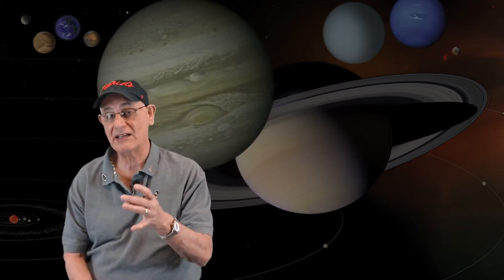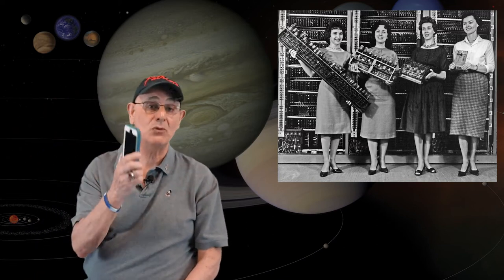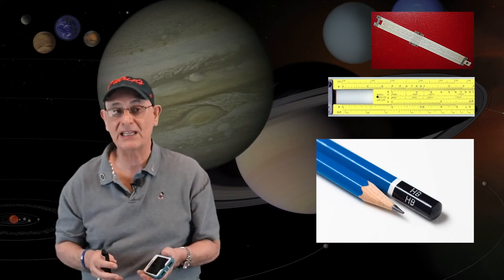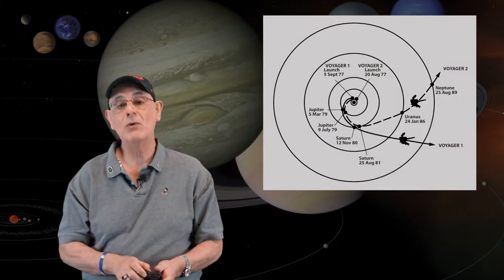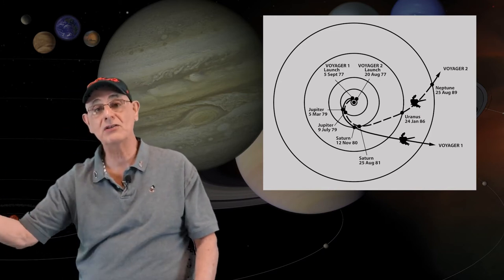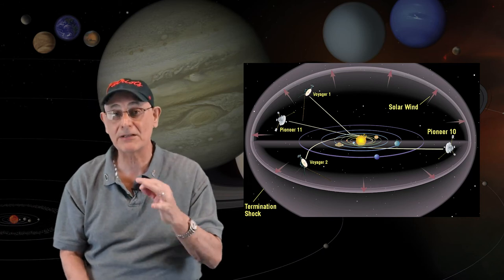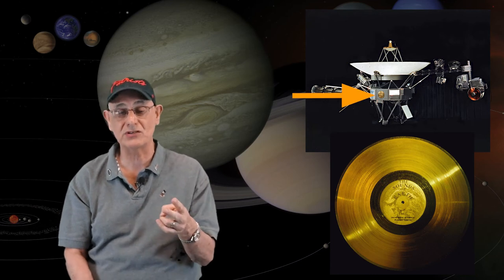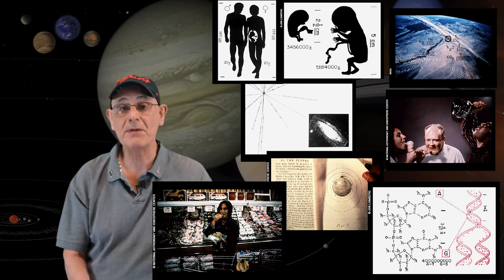Voyager 1 & 2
Join Mr. Carl for a lesson on the spacecrafts Voyager 1 & 2.